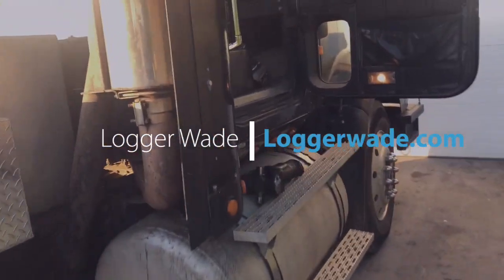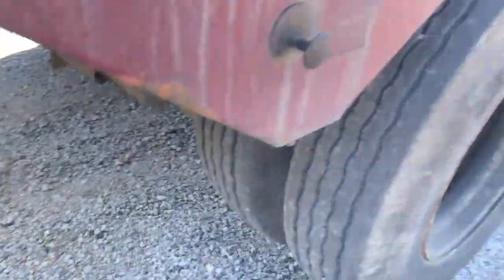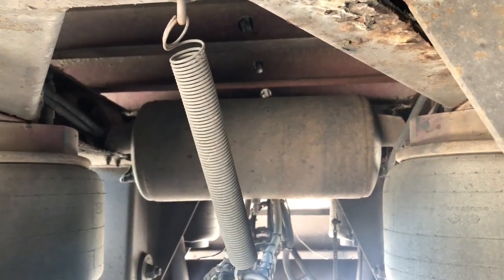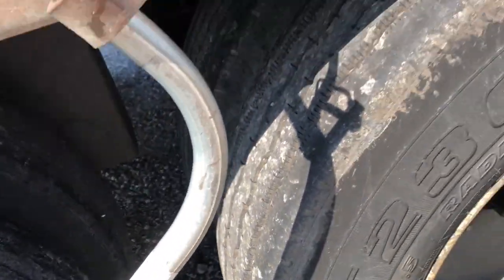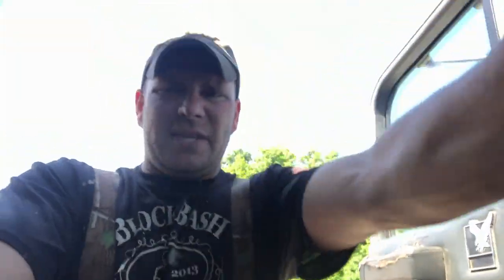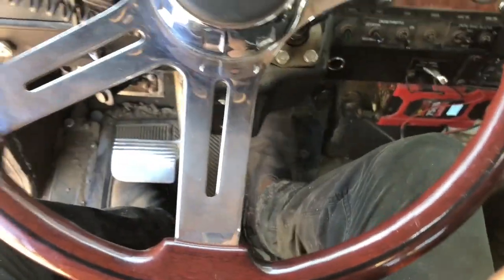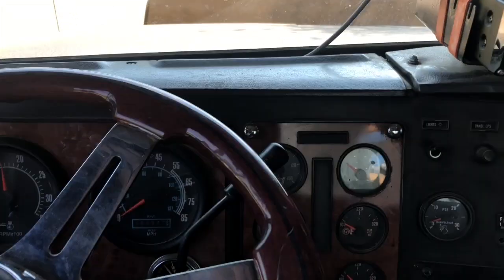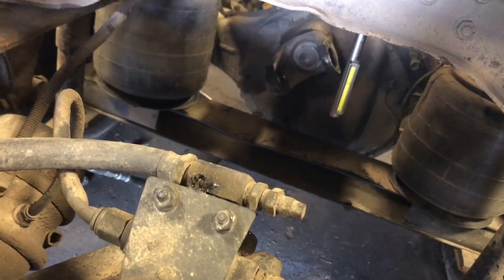Maden voyage for me and this trailer